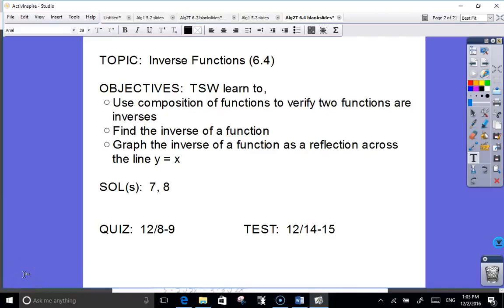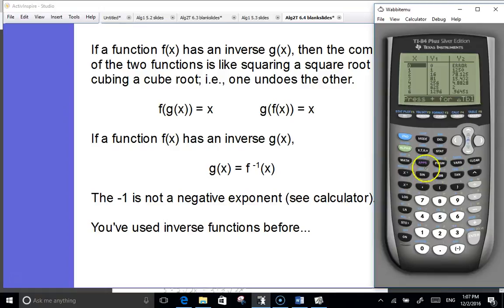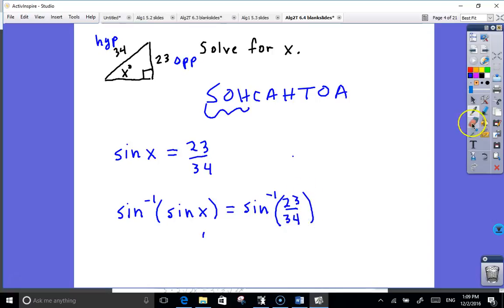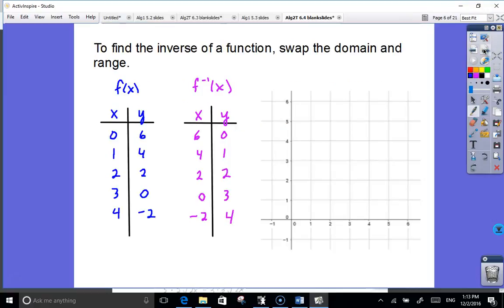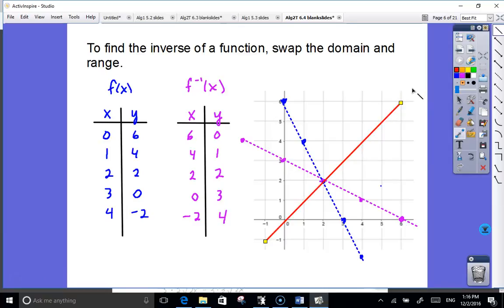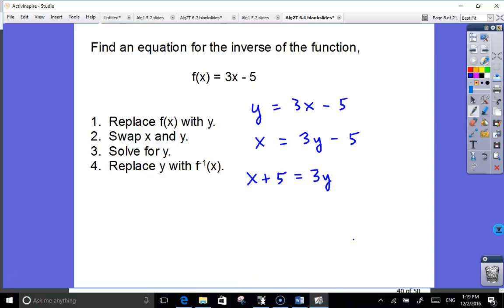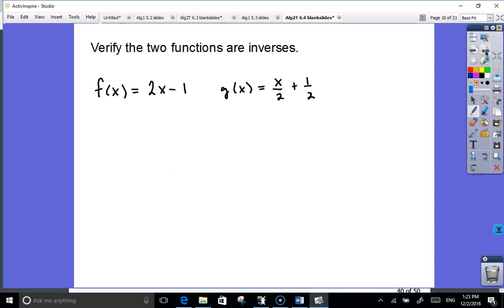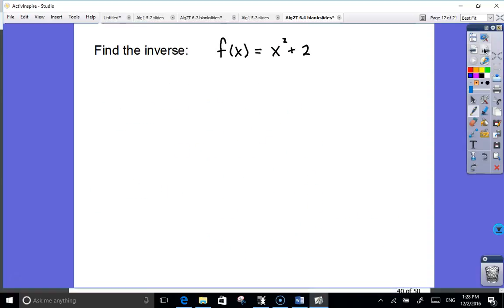Mr Callahan, Math Teacher, Tabb High School